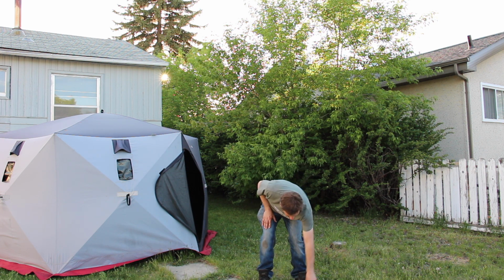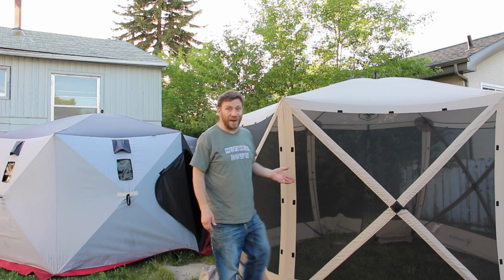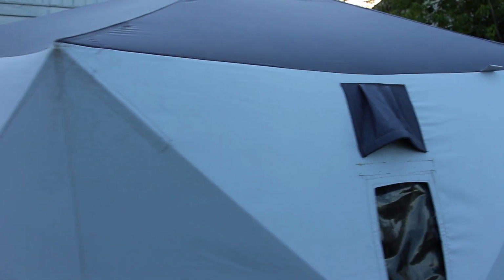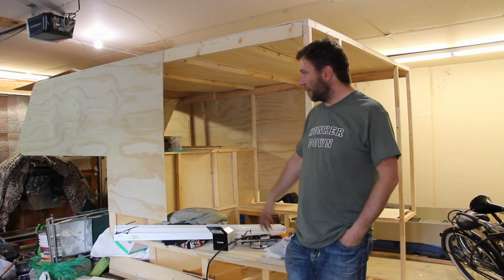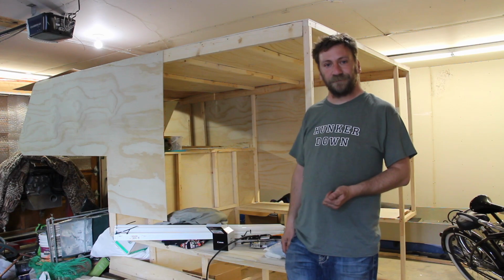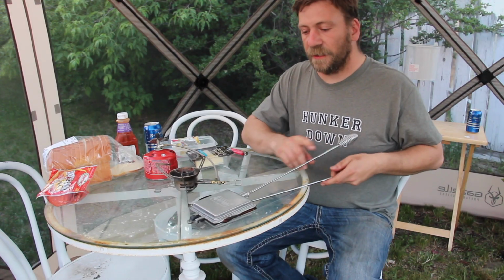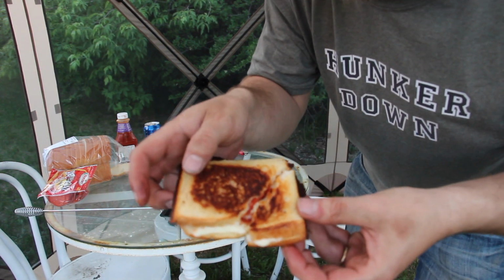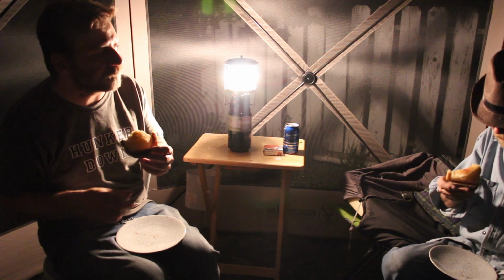Camping With Steve - New Tent! Old Tent, and Backyard Bush Pizza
Good news! I picked up a new tent (gazebo) for summer camping. Yes, I camp in an excessive, very non-minimal style. For truck camping, I think this is a fine addition to my camping weaponry. Whipped up some quick bush pizza/bush pie dinner, hunkered down for a cool cool night in the yard :)